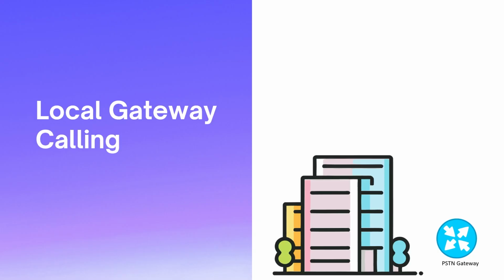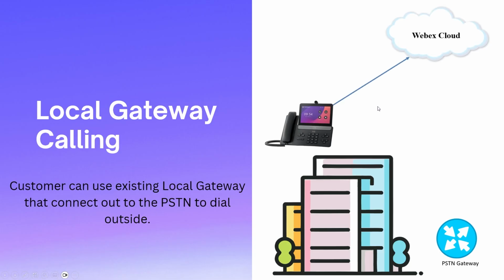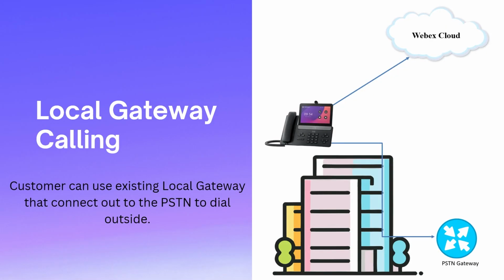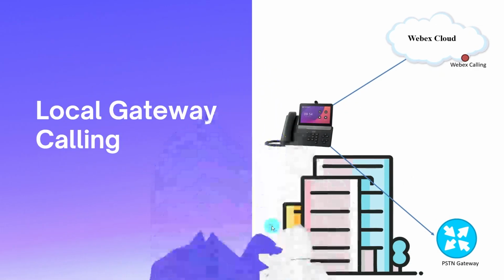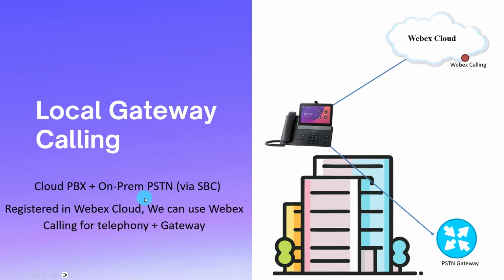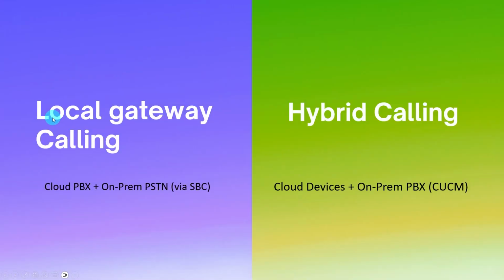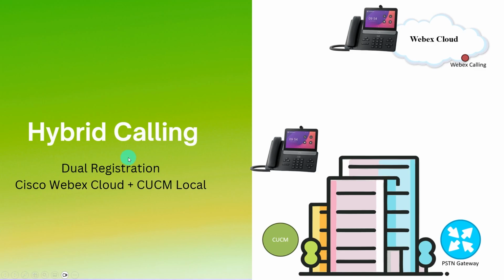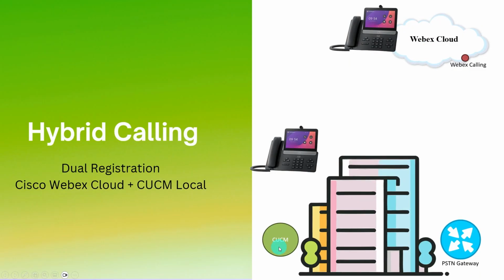Optimize Your Cisco WebEx Calling | Local Gateway & Hybrid Setup Guide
Are you struggling with the rising costs of Cisco WebEx telephony or unsure which calling option works best for your business?

In this video, we break down Cisco WebEx calling options—from Local Gateway calling to Hybrid Calling—and explain the pros, cons, and cost-saving strategies for each.

✅ Learn how Local Gateway calling lets your devices registered on WebEx Cloud use your existing PSTN system, saving costs compared to WebEx calling plans.
✅ Discover Hybrid Calling for dual registration with WebEx Cloud and your on-prem CUCM, ensuring seamless communication across devices.

At Innovatia Technical Services, we help enterprises like yours optimize Cisco telephony, reduce costs, and improve connectivity.